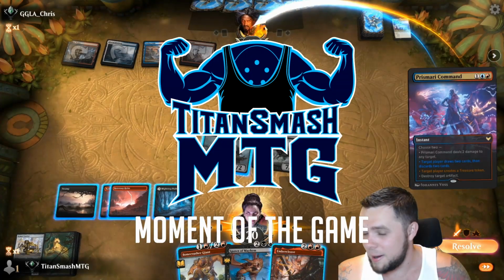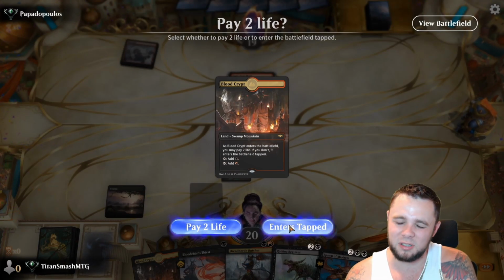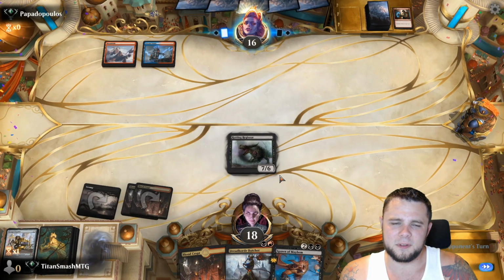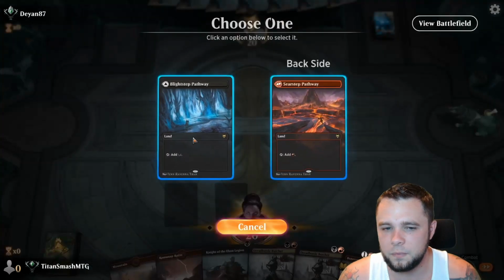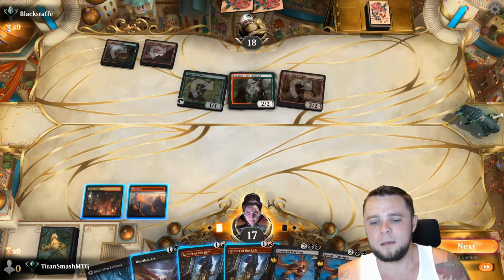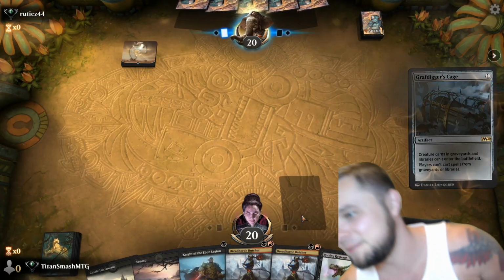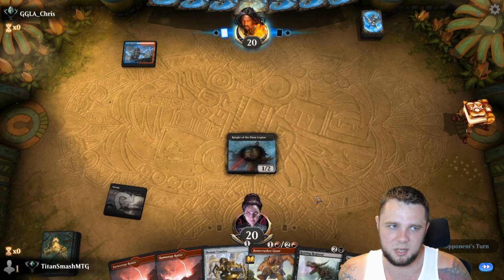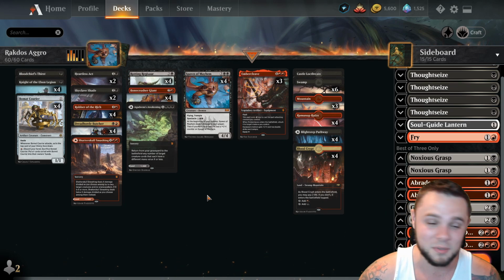Rakdos Dinosword - Control Decks CANT BEAT US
Today we try out some Rakdos Aggro, which we're calling Rakdos Dinosword because we love a good pun around here! This is a solid and aggresive deck that can attack from angles other decks can't, as you can outside a lot of lists with your 3 mana 7/6. Slap an embercleave on that bad boy and go to work! Big thanks to my buddy Jaffer for playing this, you can go find him on Twitch at Twitch.tv/JafferMTG

0:00 - Intro
0:16 - Deck Tech
2:02 - Izzet Spells
7:42 - Jeskai Control
9:52 - Gruul Aggro
12:47 - Azorious Control
15:38 - Jeskai Control